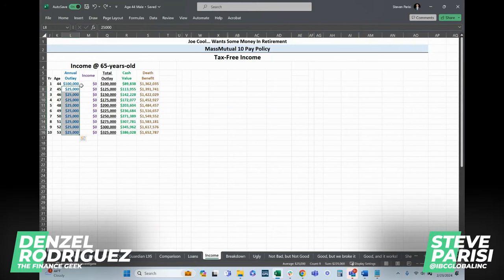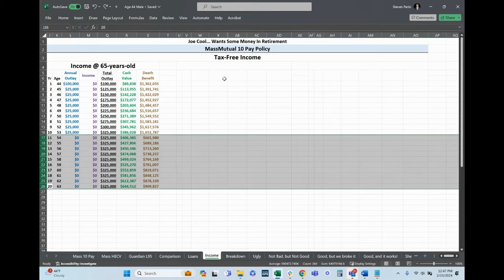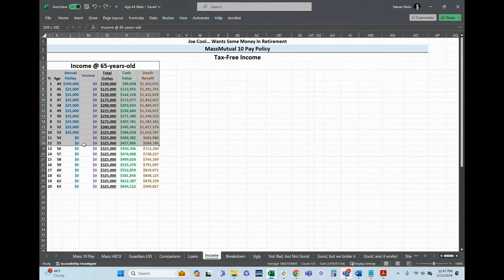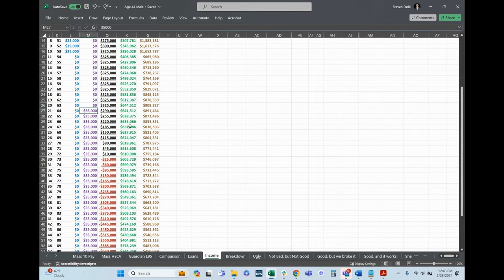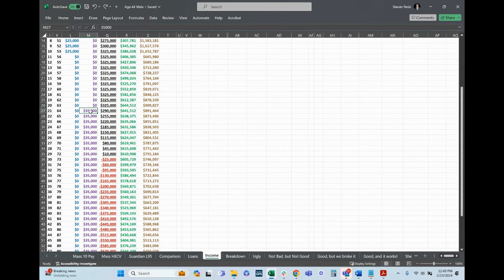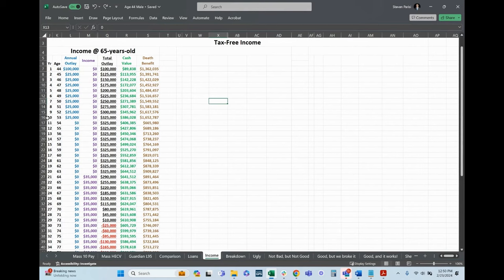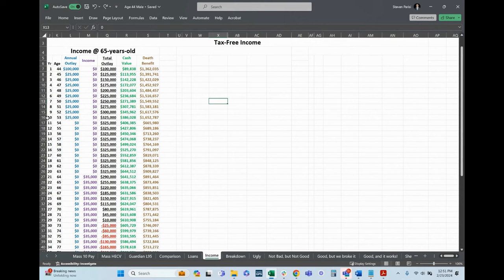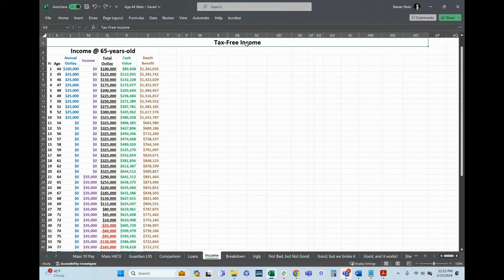Withdrawals vs Loans For Your Life Insurance Retirement Income